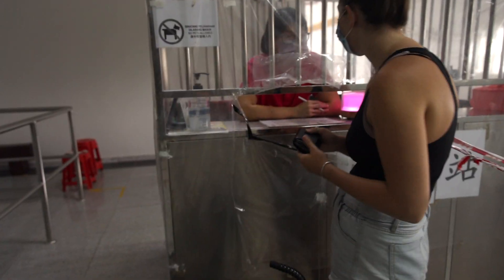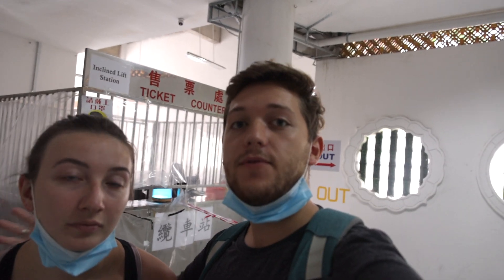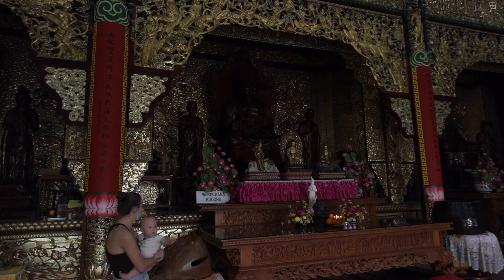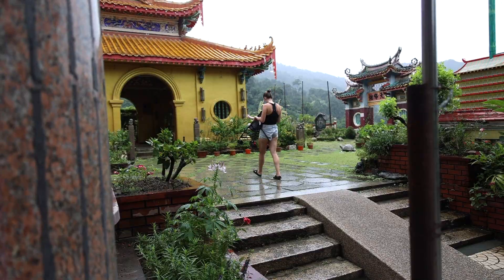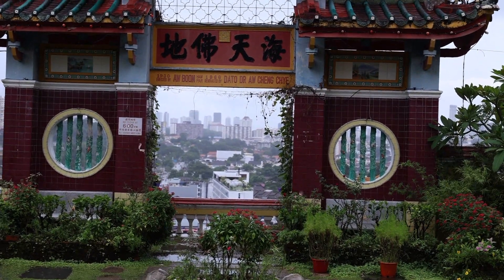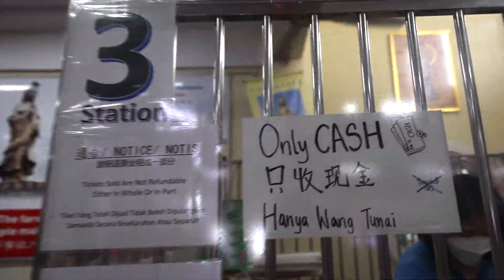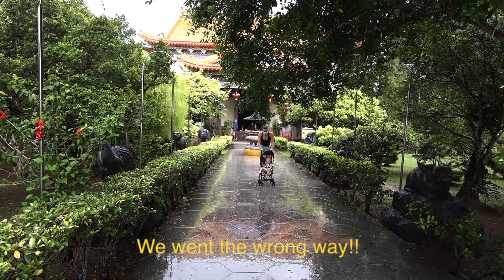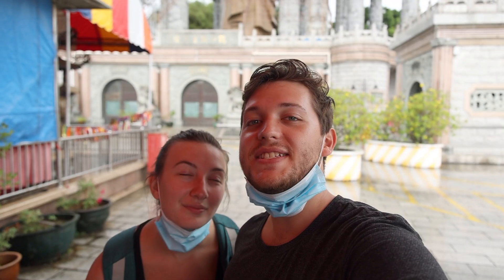The Most Important Temple in Malaysia | Kek Lok Si Buddhist Temple | Biggest Statue in the World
The most important Temple in Malaysia is Kek Lok Si Temple. This is a buddhist temple that sits high up on a hill overlooking the city of Georgetown. This Malaysian temple is one of the most prominent buddhist temples in all of Asia, as many buddhists do a pilgrimage there.